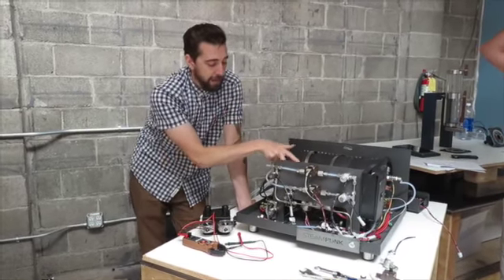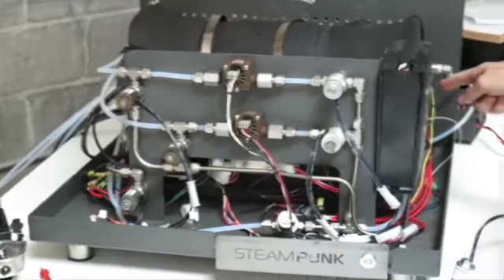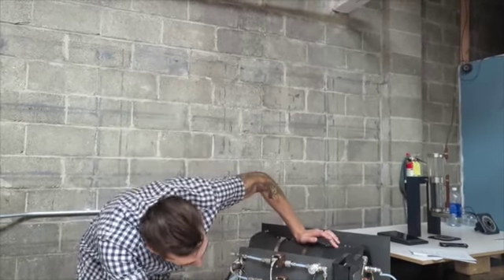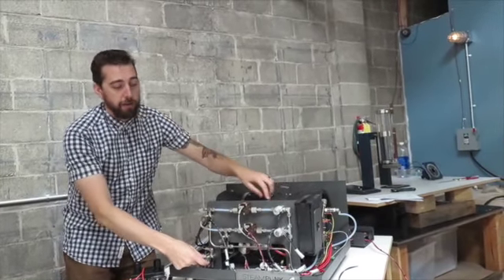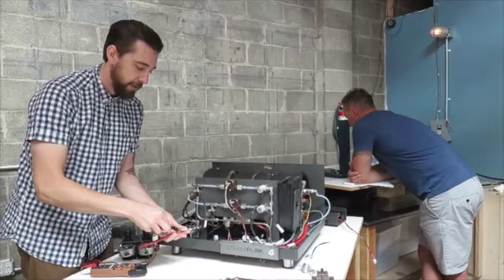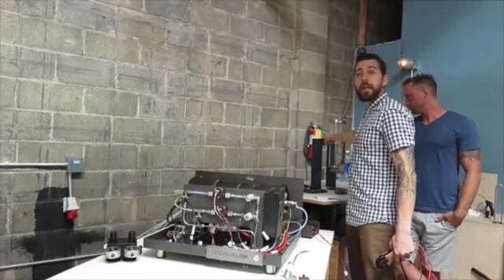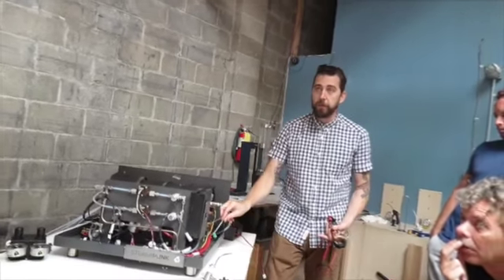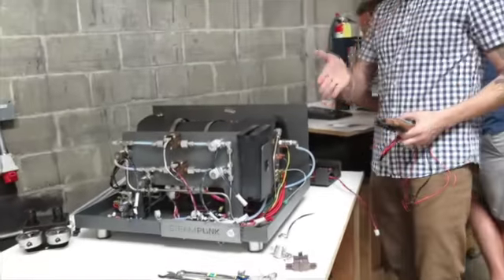Alpha Dominche Tech Class 9.5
This video is about Alpha Dominche Tech Class 9.5